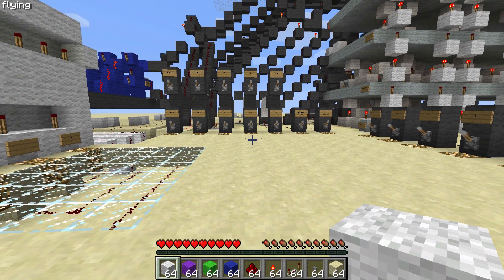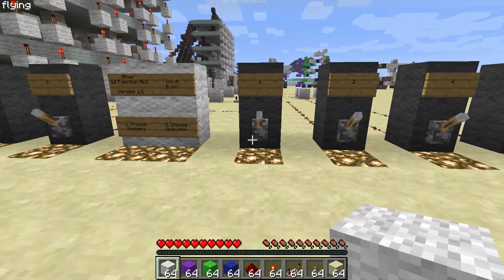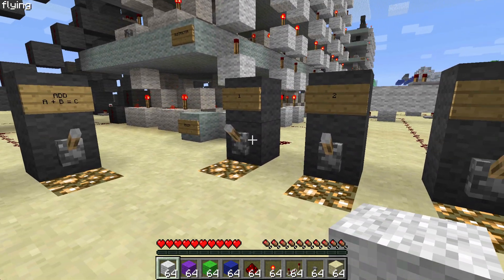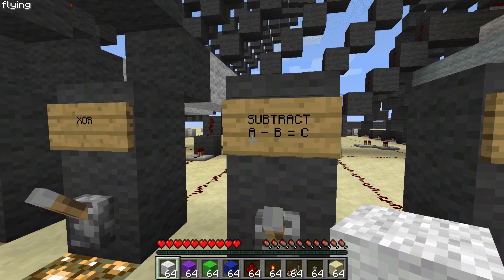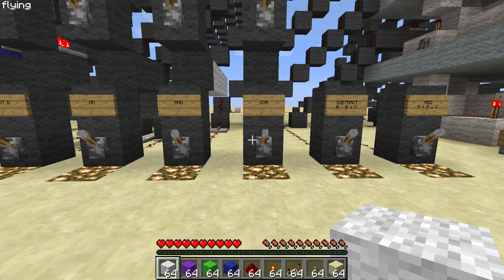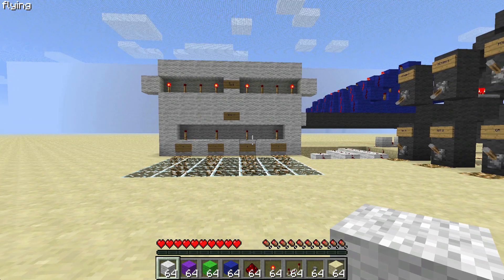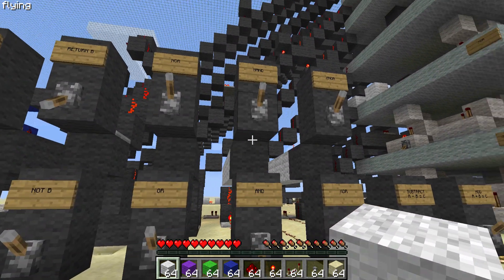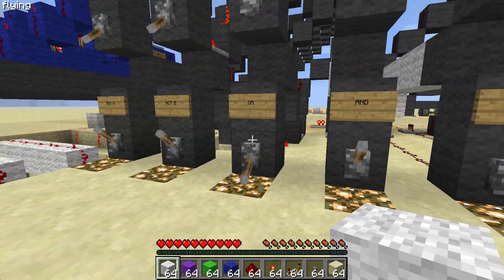My 4Bit, 12 Function ALU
A quick show off/demonstration of my 4Bit, 12 Function ALU.  Functions included are XOR, XNOR, AND, NAND, OR, NOR, Return A, Return B, NOT A, NOT B.

Version Two is already planned and started.  New functions will include bit shifting right and left, as well as subtracting in two ways (A - B and B - A).

I hope you all enjoyed the video, and if you would like a tutorial on any specific part just let me know :)